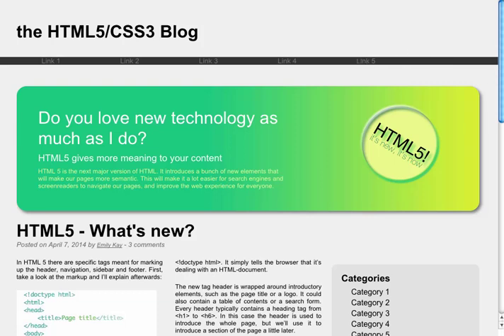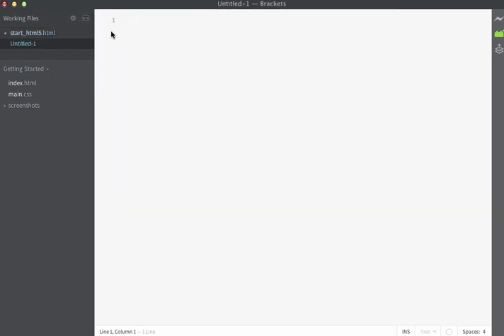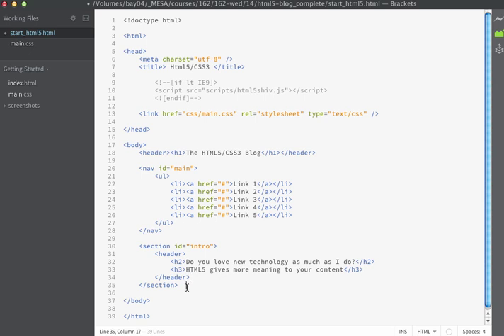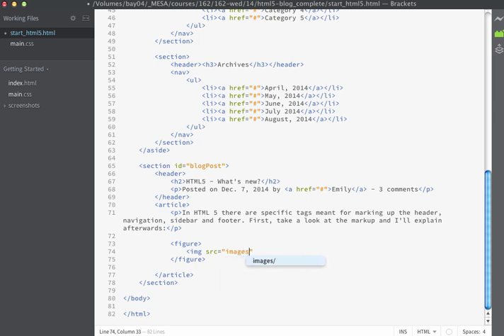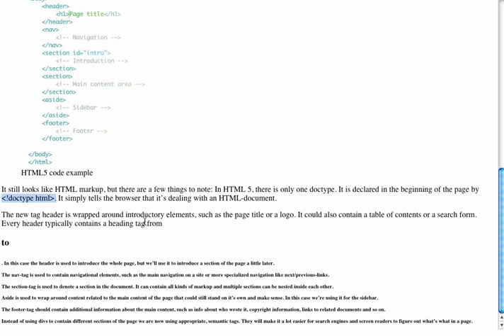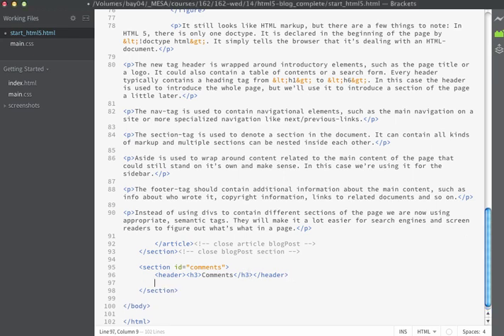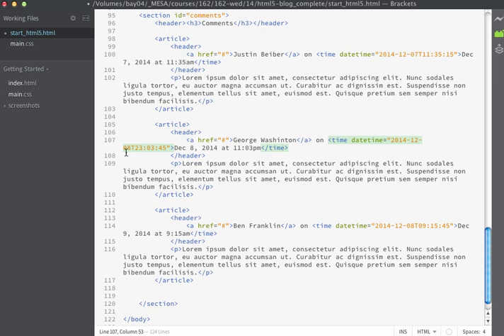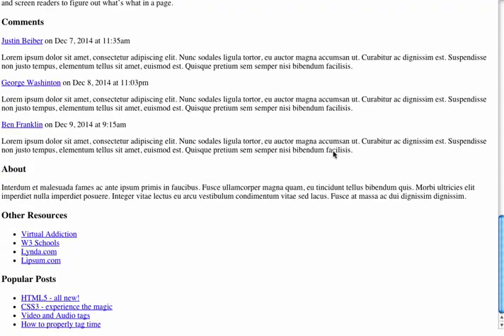html5 blog exercise part1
HTML5/CSS3 hand coded webpage. This is part 1 of a 2 part lecture. Here I will show you how to code up a semantically correct HTML5 page.